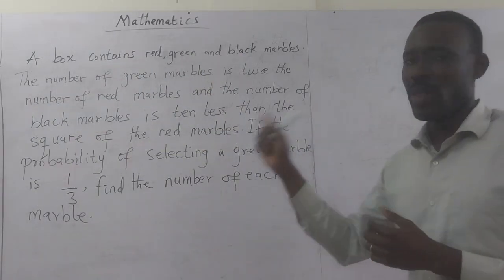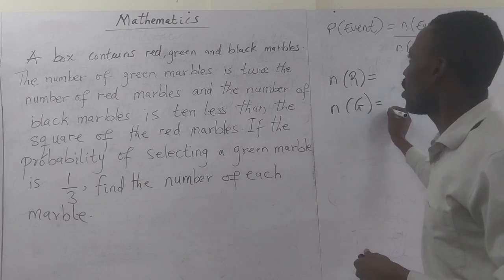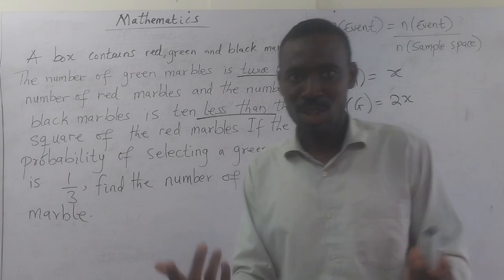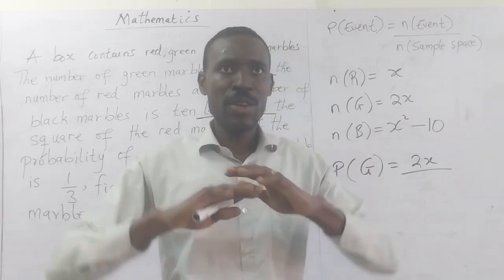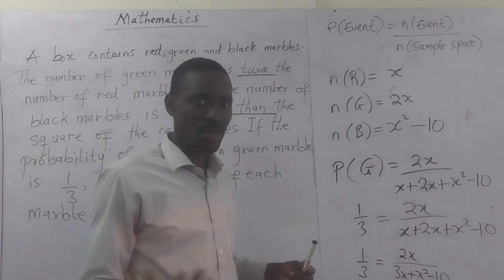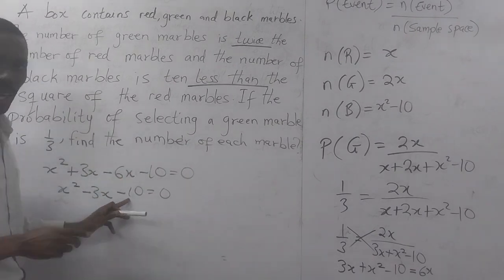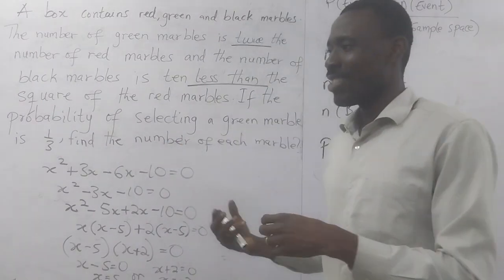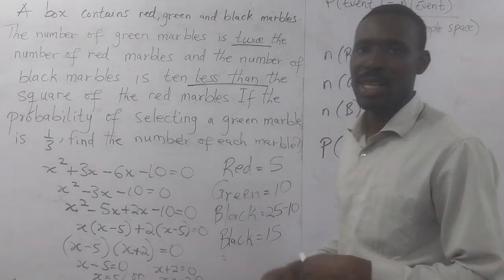Let do some probability!!